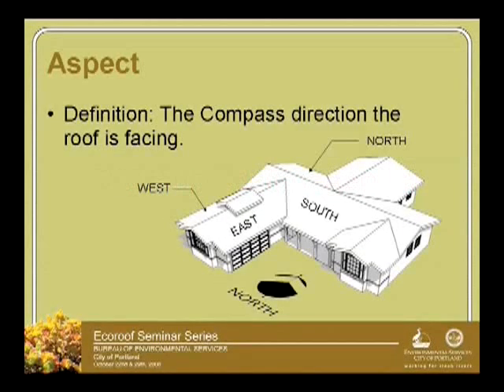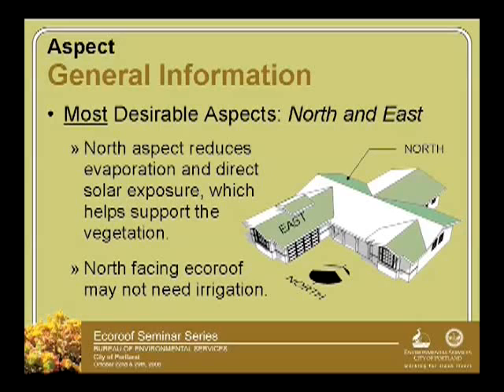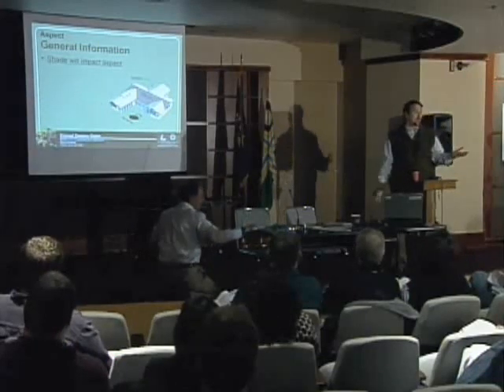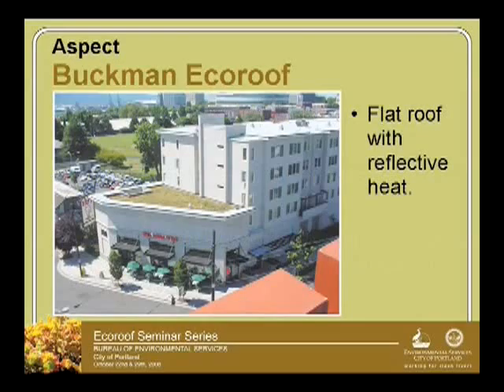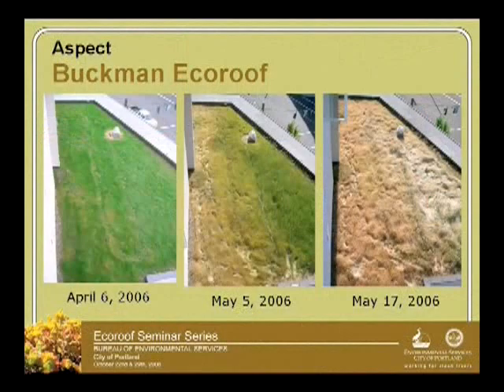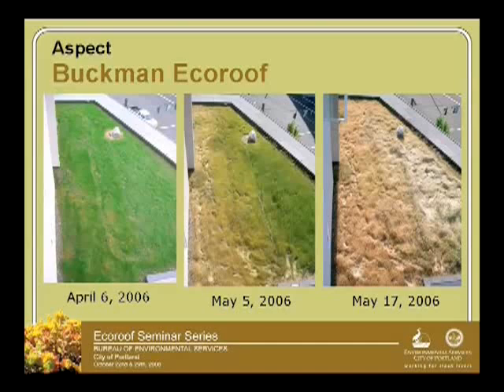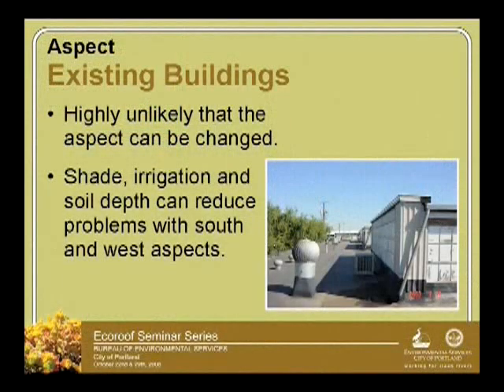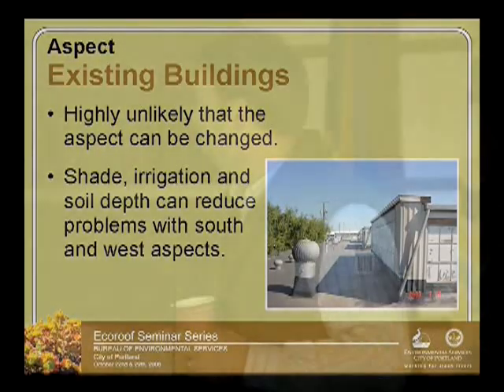Portland Ecoroof Symposium | Aspect